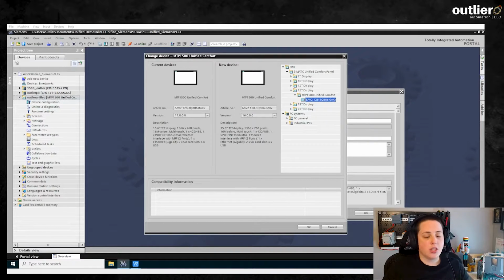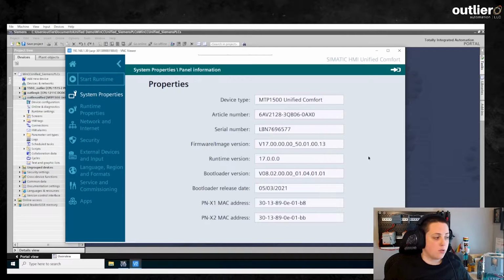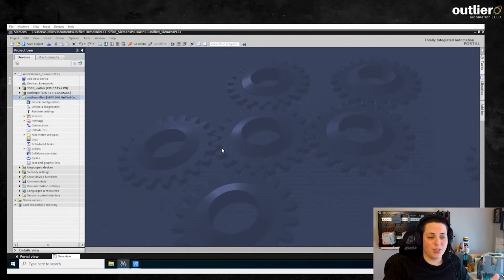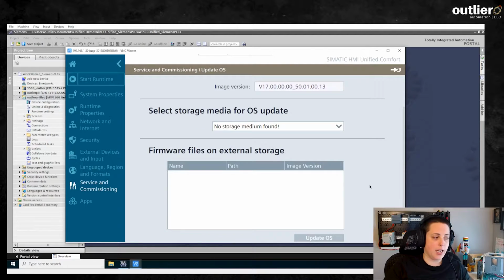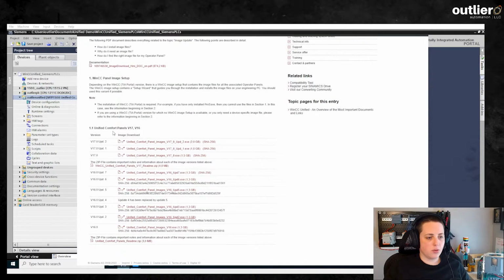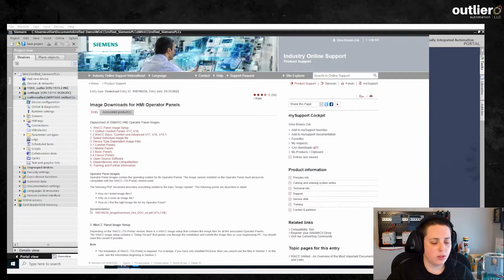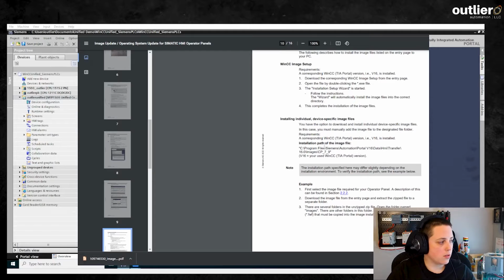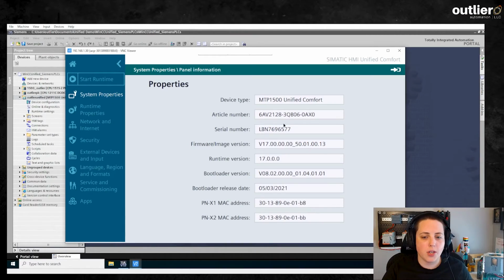Siemens WinCC Unified | Upgrading Panel Image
A tutorial in how to update the WinCC Unified Comfort Panel operating image between versions.  Automatically update through TIA Portal or manually load the file to the panel via USB.

Note - the panel images are also available on TIA Portal WinCC DVD installation files.